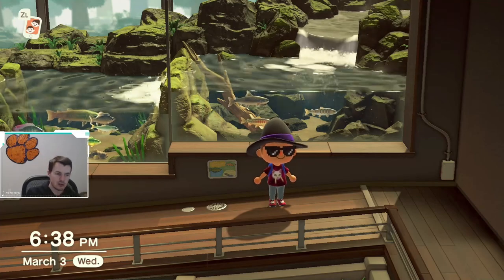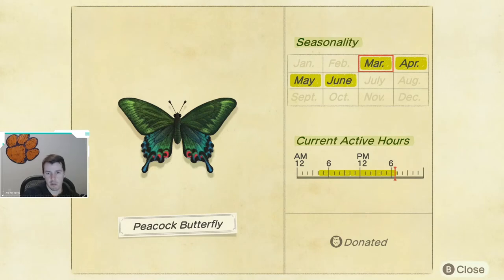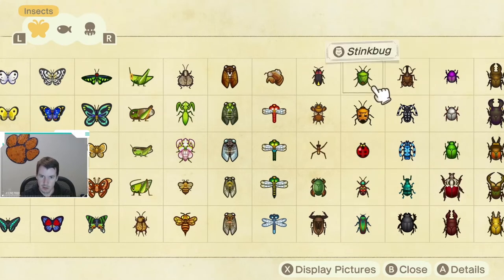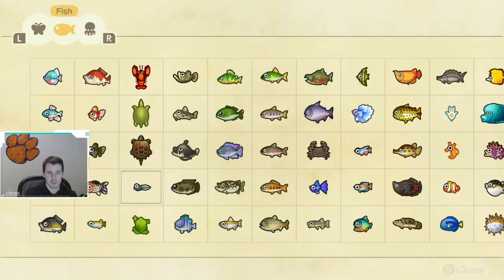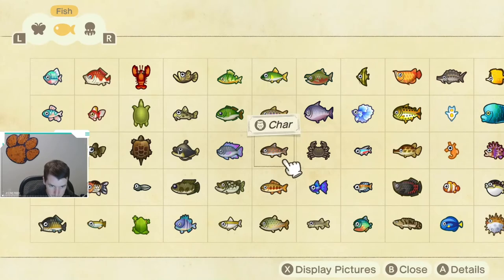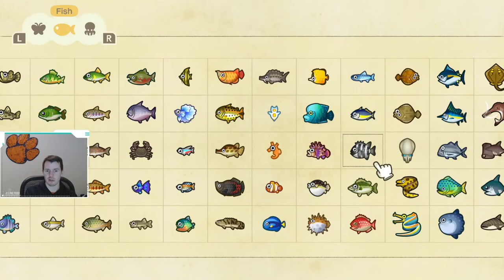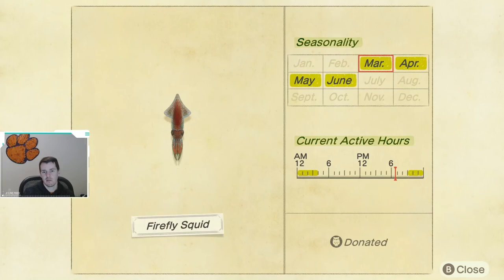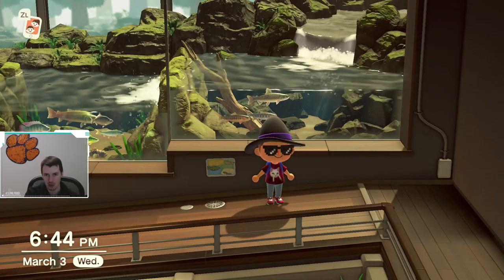New March Critters | March Bug Guide | March Fish Guide | March Sea Creature Guide | ACNH Fish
In this video I talk about the new critters for March in the Northern Hemisphere.

My Shops
► EBAY SHOP

► POKEMON CARD BINDER
► DARKNESS ABALZE BOOSTER BOX
► DARKNESS ABLAZE ELITE TRAINER BOX